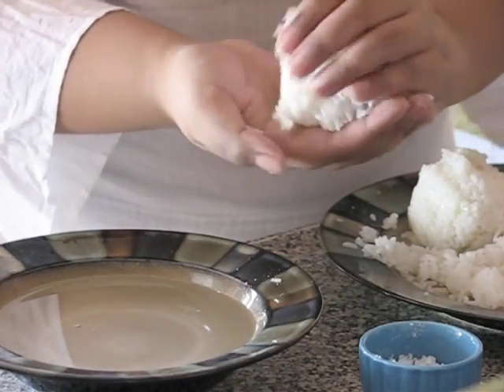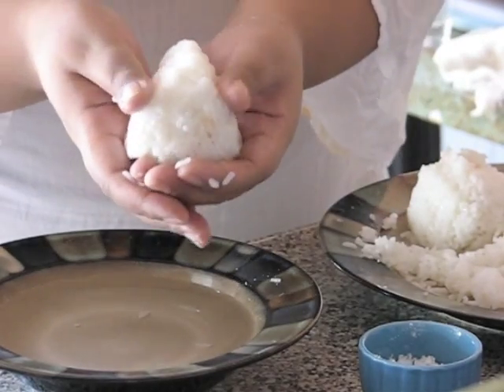Onigiri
Read me!

Sorry for the lack of videos guys! I've been sick and have had this lingering cough for two weeks now. Just shooting this episode was frustrating because my coughs kept interrupting!

In addition to donating toward the relief efforts in Japan, I dedicated this episode to those affected in order to reach out to you all for support. Please consider ANY help you can offer. Click on the link below for more information on participating charities, organizations, and much more

Check out The Shortsleeves and let them know! Be sure to like them on Facebook!

Also, if you're in NYC enjoy them live on March 27th 9PM @

CREDITS

The Shortsleeves - "Time Flies When You're Under A Tree"
and "Rabbit Feet"